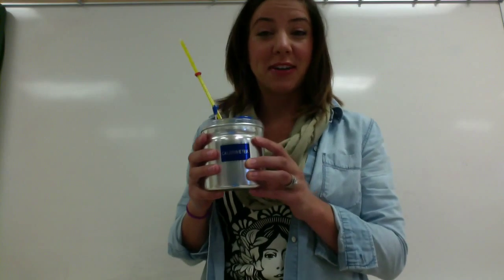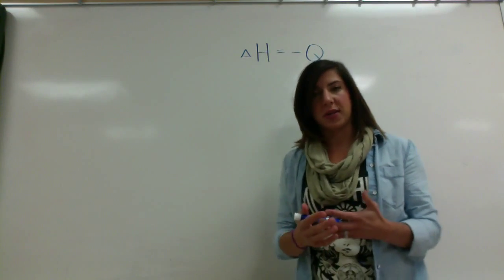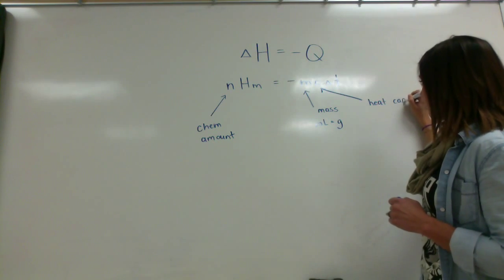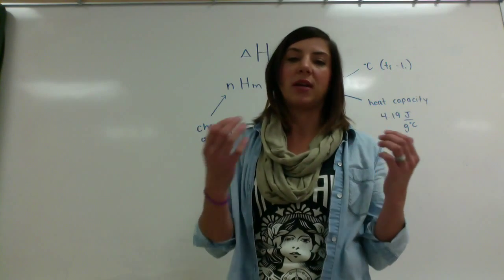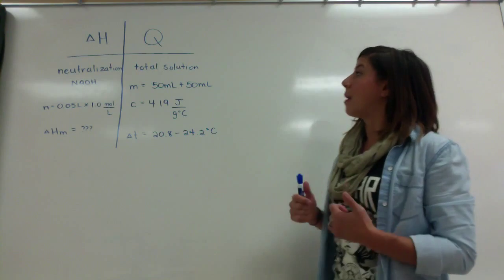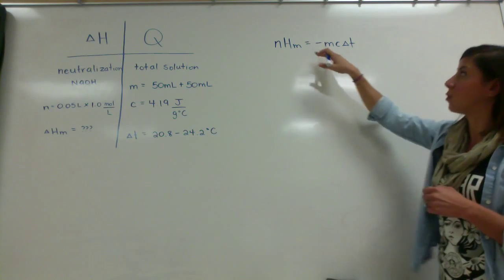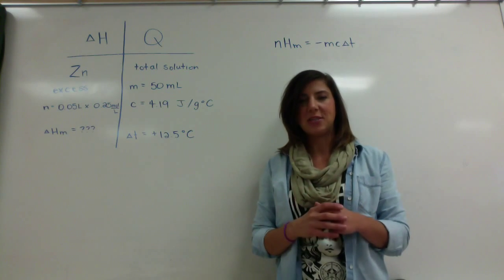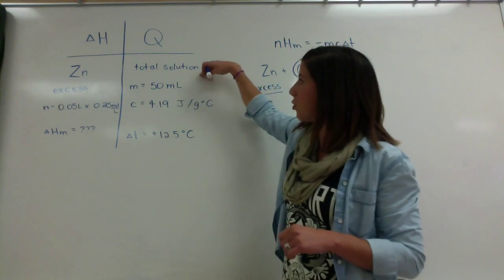Chem 30 Calorimetry Lesson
Calorimetry for Alberta Curriculum Chemistry 30. Completed examples are linked to Ms. Mogck's Booklets.